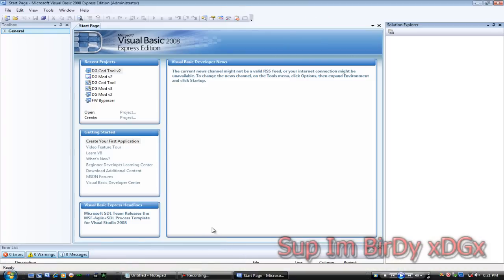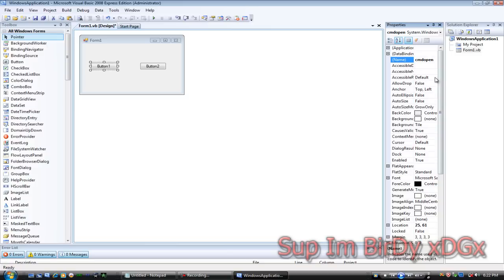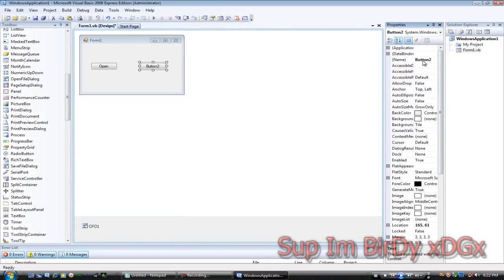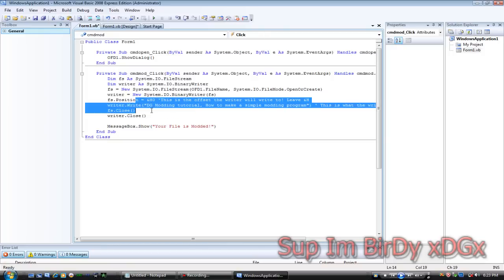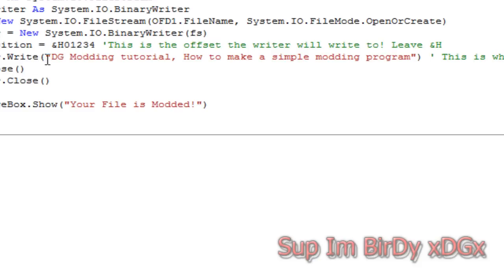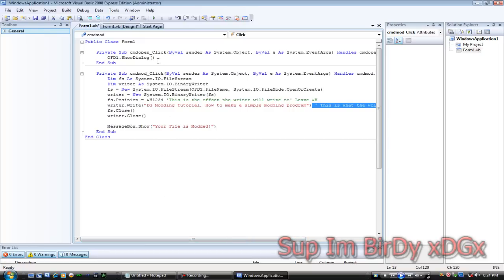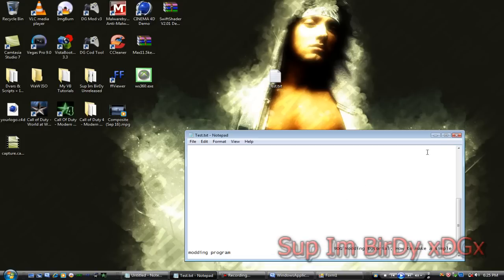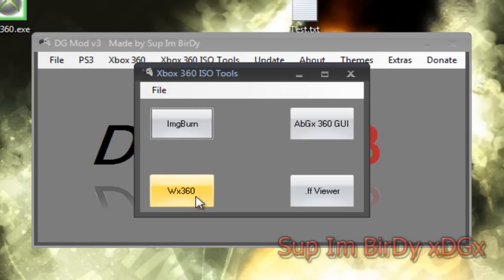Visual Basic (VB): How To Make A Simple Mod Program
Hey whats up guys today I am going to show you how to make a simple mod program. The coding you will need is right here:

    Private Sub cmdopen_Click(ByVal sender As System.Object, ByVal e As System.EventArgs) Handles cmdopen.Click
        OFD1.ShowDialog()
    End Sub

    Private Sub cmdmod_Click(ByVal sender As System.Object, ByVal e As System.EventArgs) Handles cmdmod.Click
        Dim fs As System.IO.FileStream
        Dim writer As System.IO.BinaryWriter
        fs = New System.IO.FileStream(OFD1.FileName, System.IO.FileMode.OpenOrCreate)
        writer = New System.IO.BinaryWriter(fs)
        fs.Position = &H0 'This is the offset the writer will write to! Leave &H
        writer.Write("DG Modding tutorial, How to make a simple modding program") ' This is what the writer will write!
        fs.Close()
        writer.Close()

        MessageBox.Show("Your File is Modded!")
    End Sub
End Class

Please Thumbs up and Sub for more VB tutorials

- Sup Im BirDy